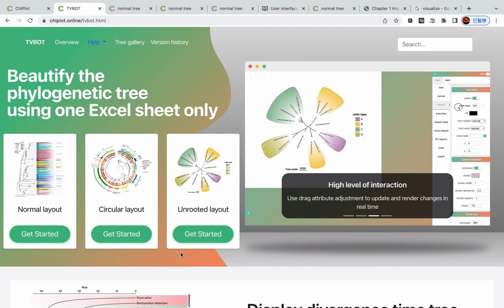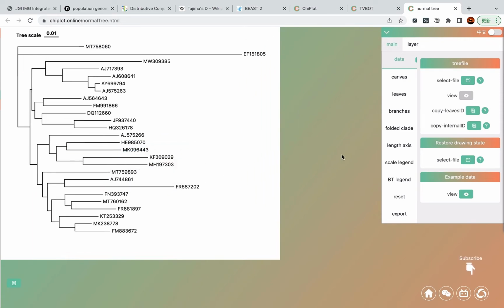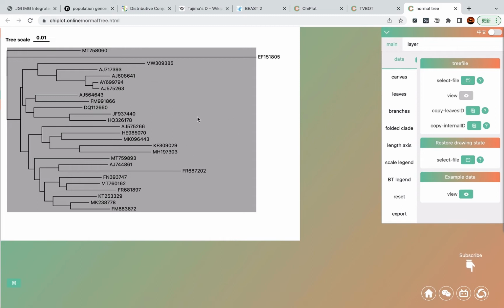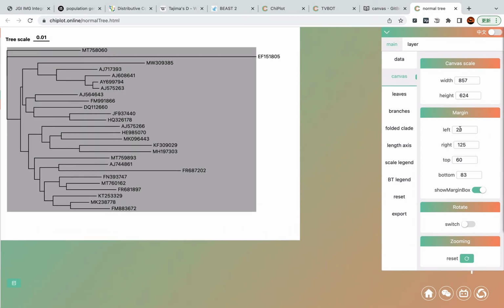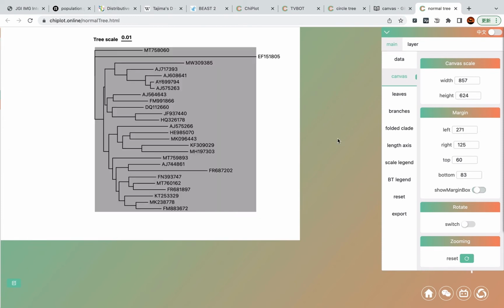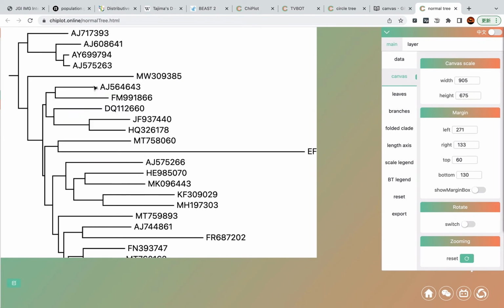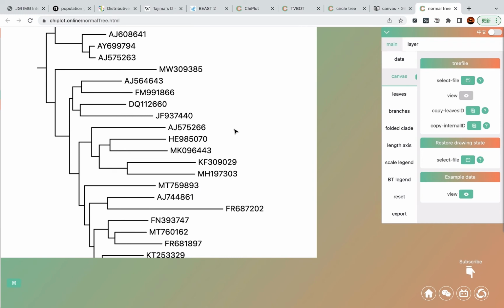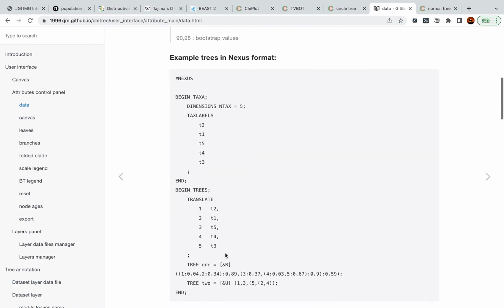【TVBOT】User Interface Introduction